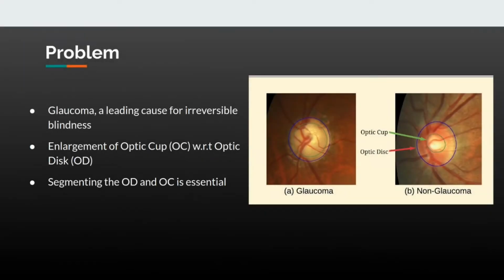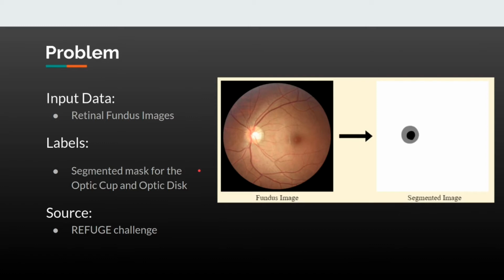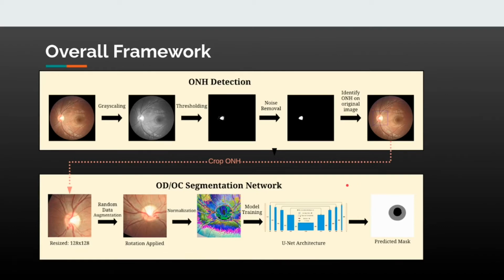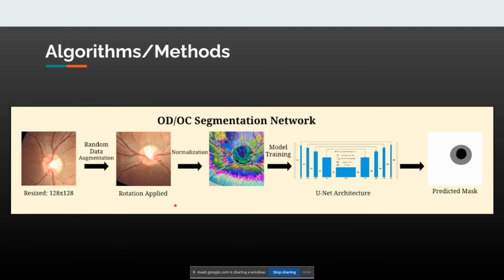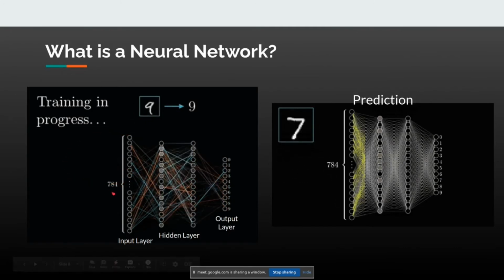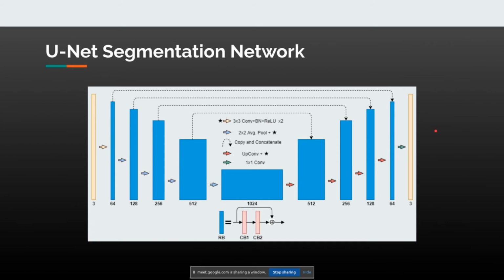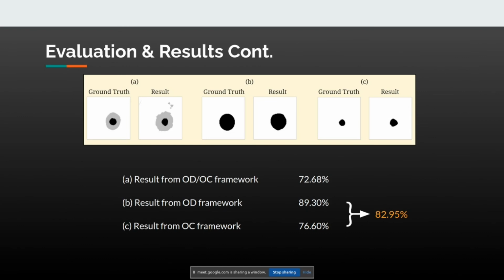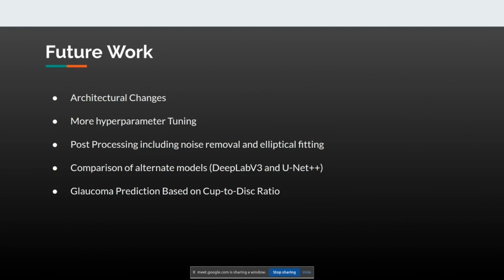Retinal Segmentation for Glaucoma Diagnosis using Deep Learning